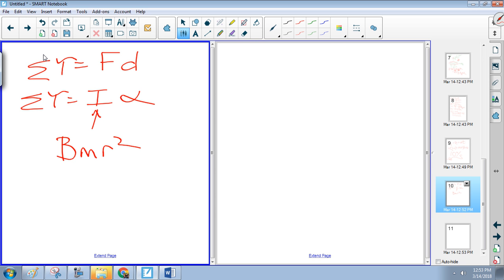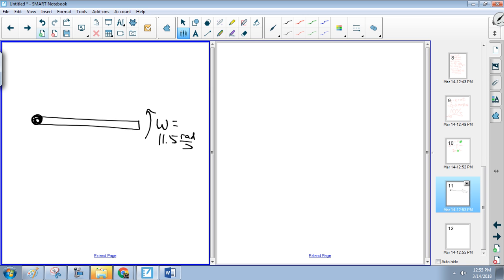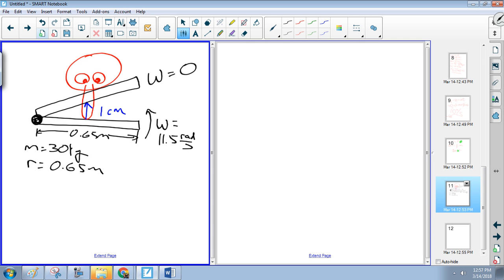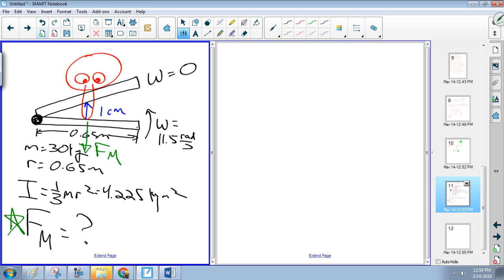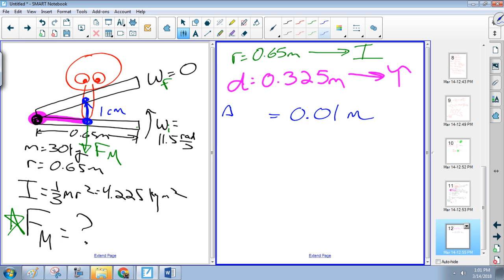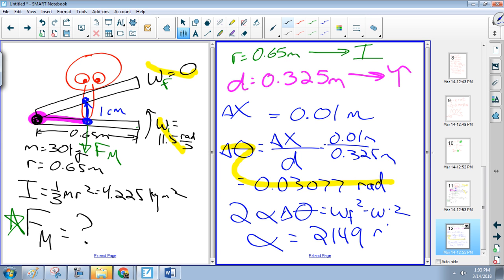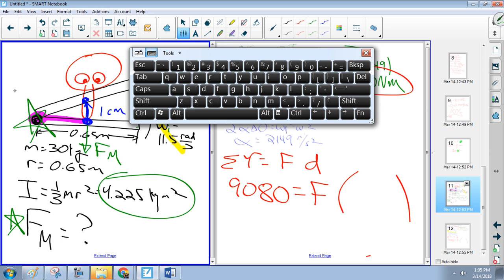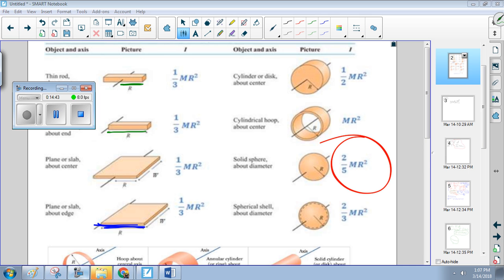H 7 2 # 13b 5th hr